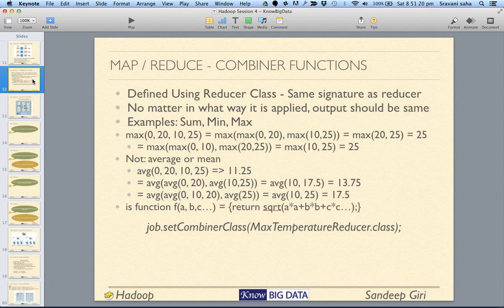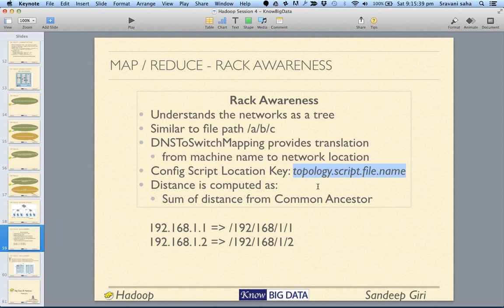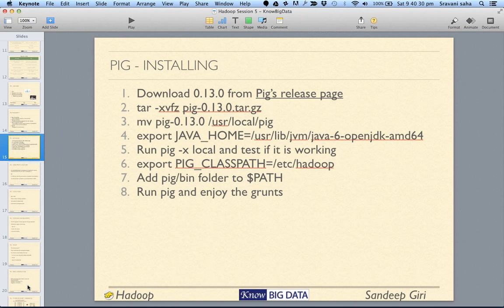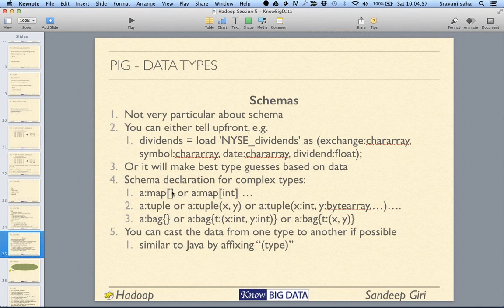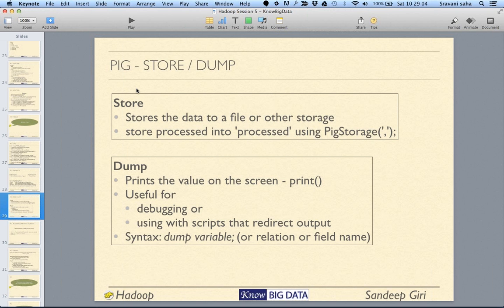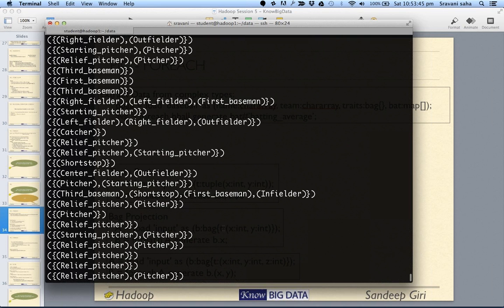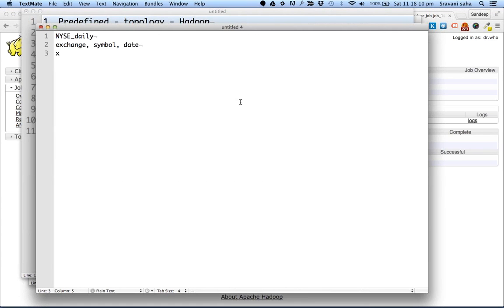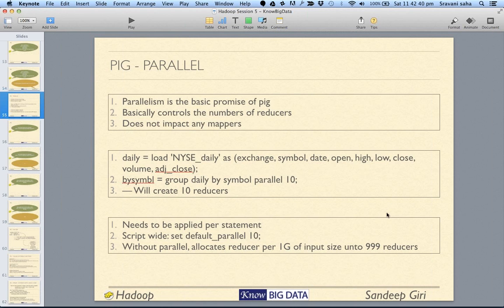KnowBigData Big Data & Hadoop 07 02 15 8 50 pm